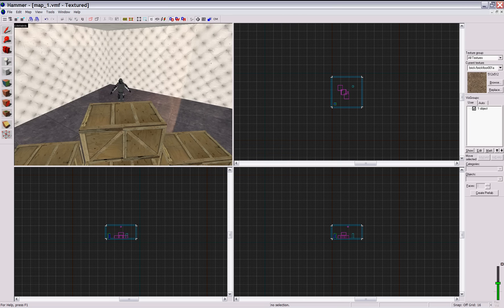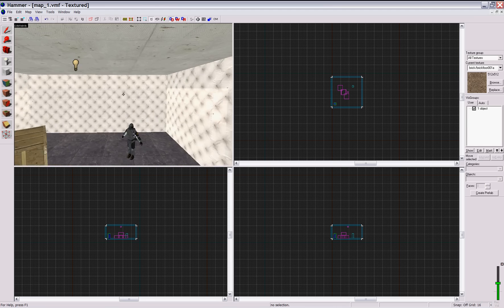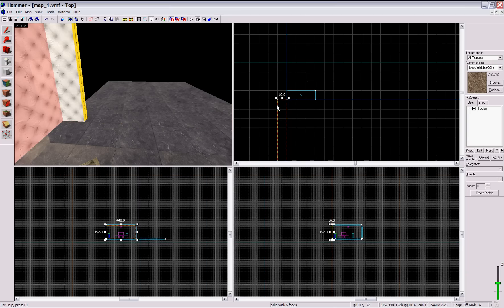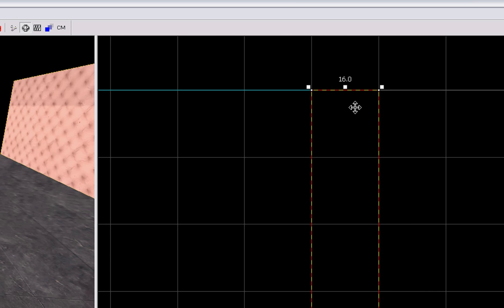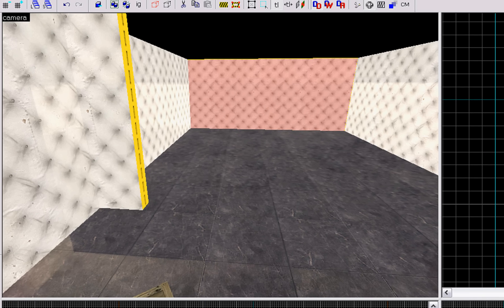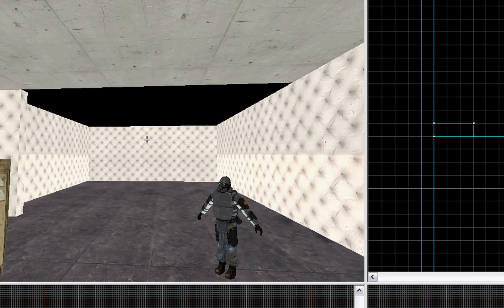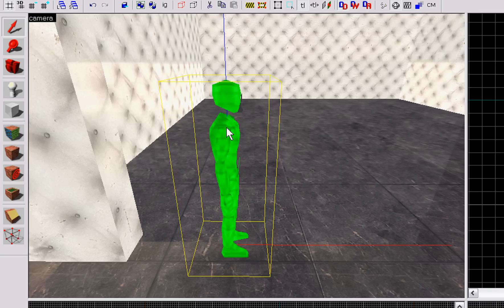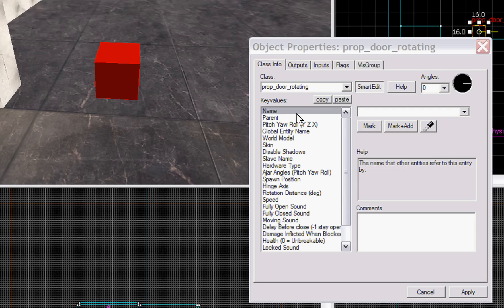Hammer Editor: Doors Tutorial part 1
Part 1

If you watched my earlier tutorials then you should be remotely familiar with Valveâs Hammer editor.
In this lesson you will learn about the three primary types of doors available to you in HL2.
Note there is another type of door not described here however itâs user created and made with phys constraints and we havenât covered those yet, we will review them soon enough and when we do I will explain this type of door.